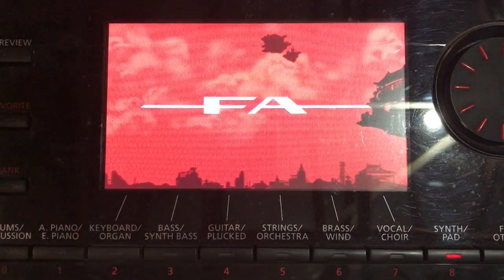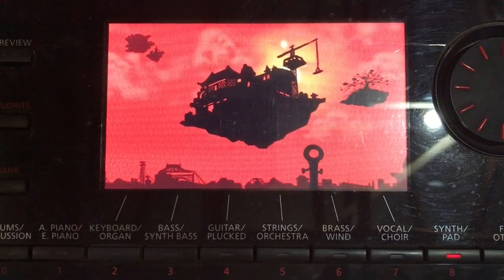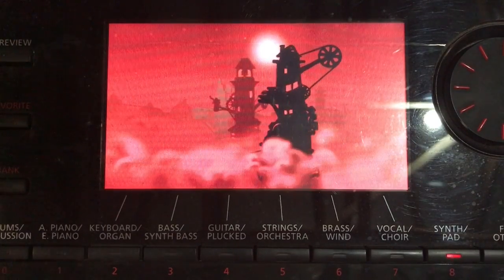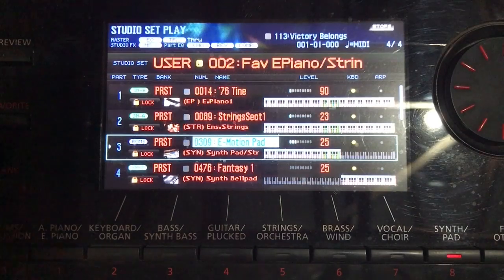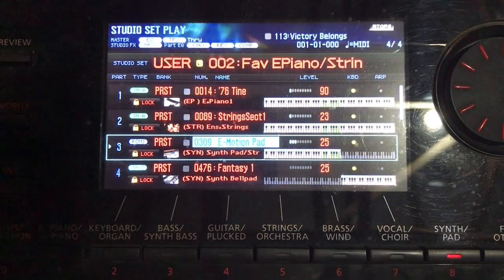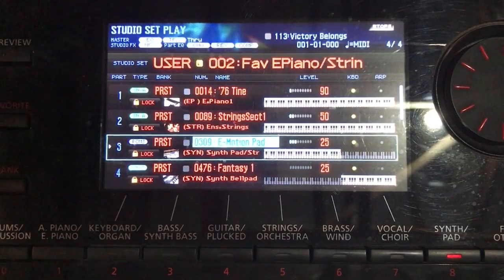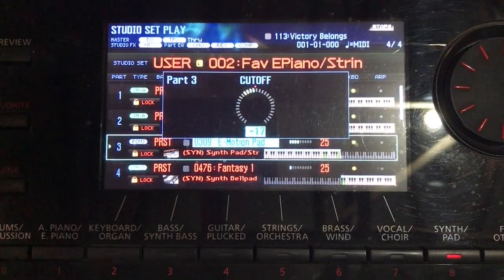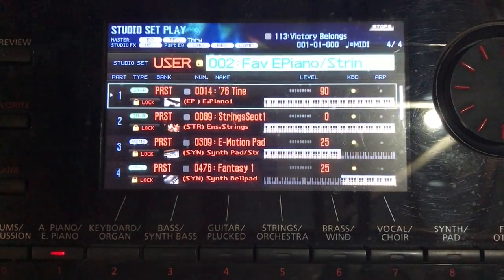Roland FA 2.0 - Tutorial 1 (Software Update)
Roland released a software update today for their FA series of workstations! And I share what I love about the update